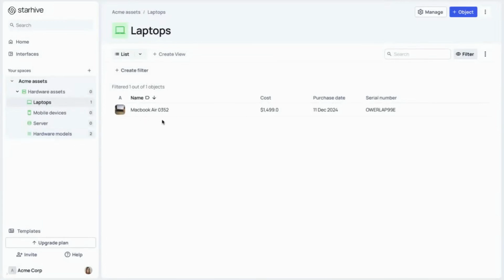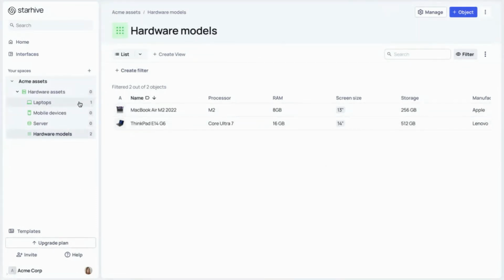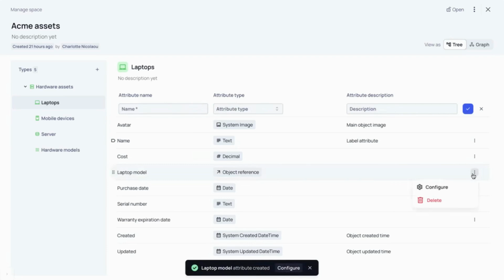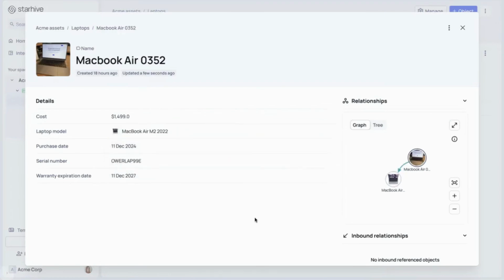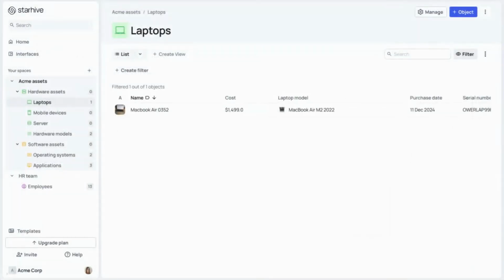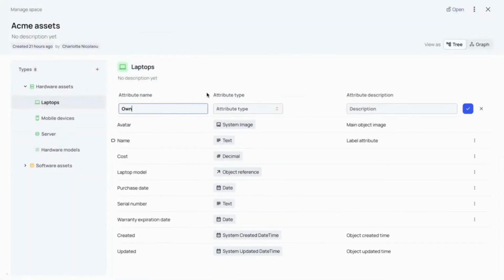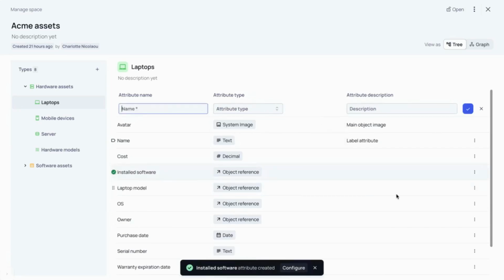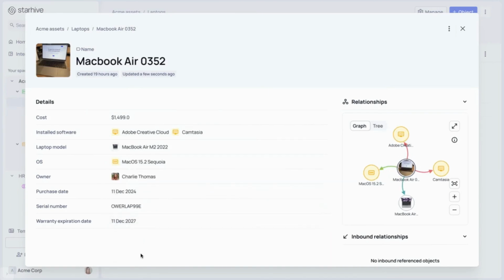How to create relationships between Objects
In this video learn how to use the Object Reference attribute to create dependencies or relationships between your data. Perfect for understanding who owns what asset or what infrastructure runs a specific service when there is an incident.